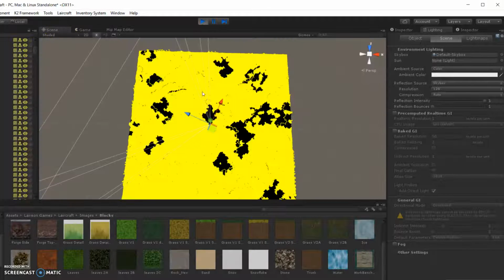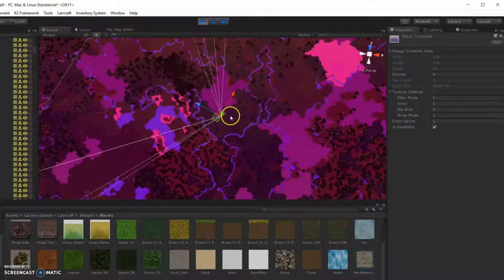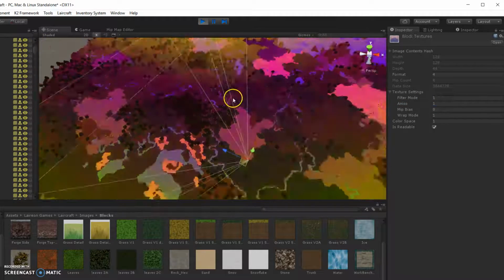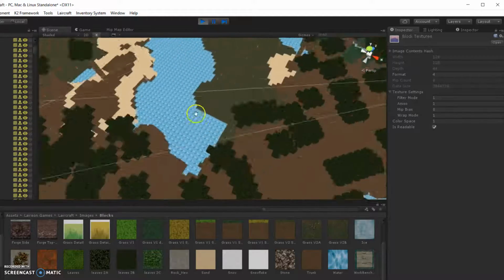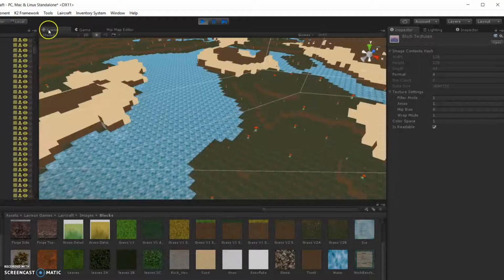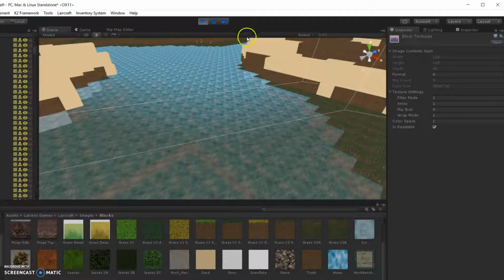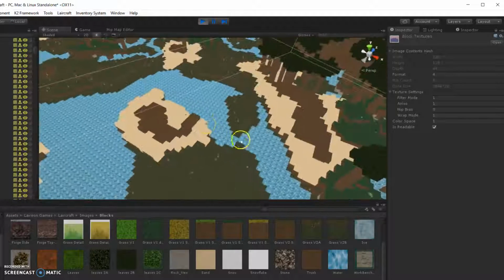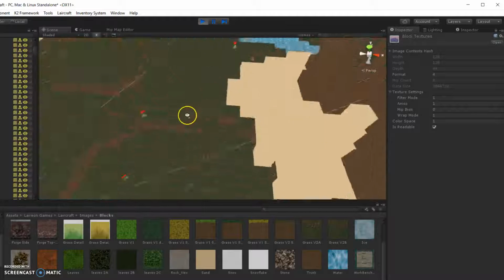Mip Map Maker: In Depth Overview Examples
A couple examples of what Mip Map Maker can be used for and some of the things it can do whilst running in a full project rather than an example scene.

Sorry for the mumbling!